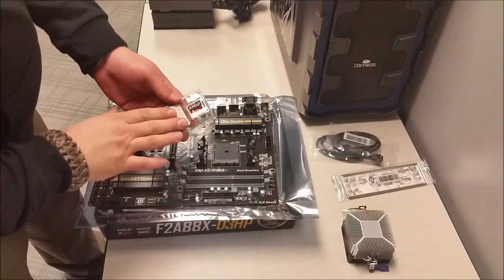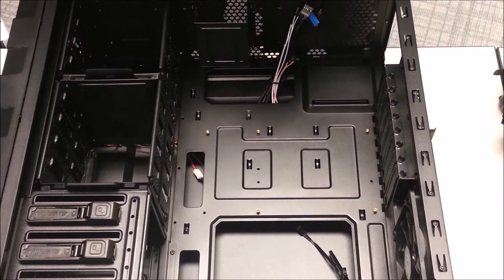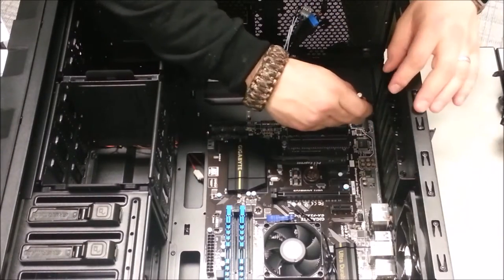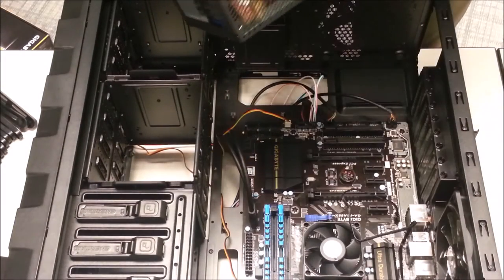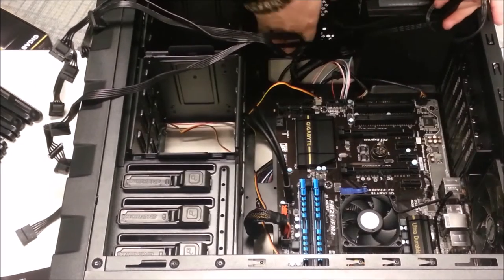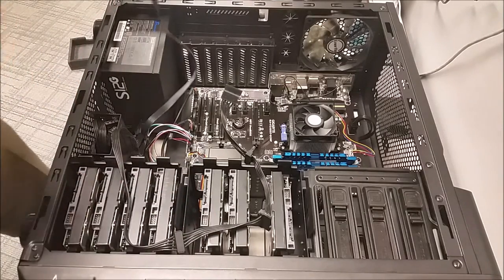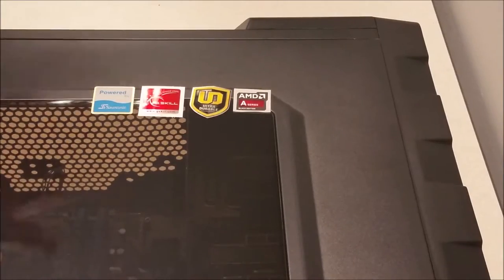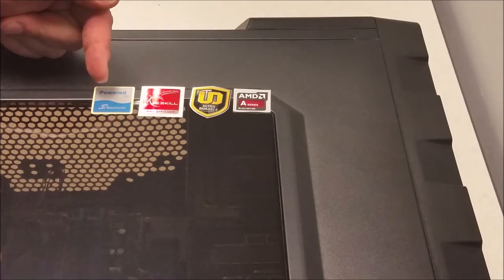Building/Installing of the hardware for the Media Server - MS3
In this video, #3 in the series, I am installing all of the compnents into the computer case.

I am building a personal media server to house all of my videos, music, and pictures.  I will be managing the media with server software provided by Plex I am intending to only view the media via client connections.  File transfer management will be completed using FileZilla Server

7 x Item# N82E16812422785 - Coboc Model SC-SATA3-24-LL-BL 24" SATA III 6Gb/s Data Cable w/Latch,UV Blue
1 x Item# N82E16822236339 - WD Blue 1TB Desktop Hard Disk Drive - 7200 RPM SATA 6Gb/s 64MB Cache 3.5 Inch - WD10EZEX
6 x Item# N82E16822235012 - WD Blue 3TB Desktop Hard Disk Drive - 5400 RPM SATA 6Gb/s 64MB Cache 3.5 Inch - WD30EZRZ
1 x Item# N82E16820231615 - G.SKILL Ripjaws X Series 16GB (2 x 8GB) 240-Pin DDR3 SDRAM DDR3 1866 (PC3 14900) Desktop Memory Model F3-1866C9D-16GXM
1 x Item# N82E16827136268 - LG Black 12X BD-ROM 16X DVD-ROM 48X CD-ROM SATA Internal Blu-ray Disc Drive Model UH12NS30 - OEM
1 x Item# N82E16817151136 - SeaSonic S12G S12G-550 550W ATX12V / EPS12V 80 PLUS GOLD Certified Active PFC Power Supply
1 x Item# N82E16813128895 - GIGABYTE GA-F2A88X-D3HP (rev. 1.0) FM2+ AMD A88X (Bolton D4) SATA 6Gb/s 1 x USB 3.1 Type-A port (red) 1 x USB Type-C port, with USB 3.1 support USB 3.0 HDMI ATX AMD Motherboard
1 x Item# N82E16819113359 - AMD A10-7850K Kaveri Quad-Core 3.7 GHz Socket FM2+ 95W AD785KXBJABOX Desktop Processor AMD Radeon R7
1 x Item# N82E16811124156 - ENERMAX Ostrog GT ECA3280A-BL Black / Blue Steel / Plastic ATX Mid Tower Computer Case

Audio info:
intro-Granite by Ethan Meixsell
timelaps1-Sad Past by Silent Partner
timelaps2-Weekend In The City by Silent Partner
outtro-Loco by John Deley and the 41 Players

It really helps me out and lets me know I'm doing a good job.